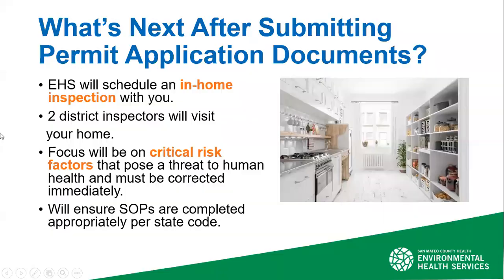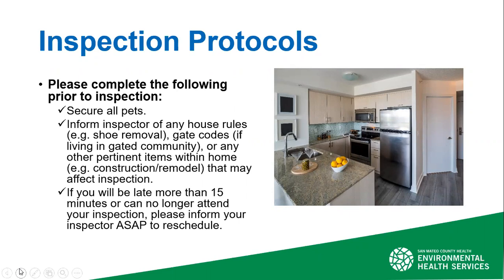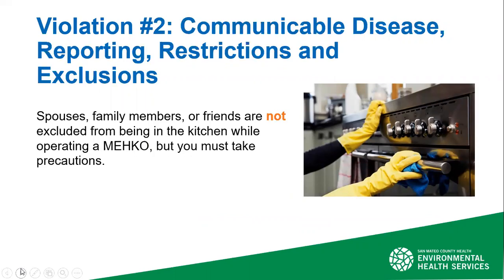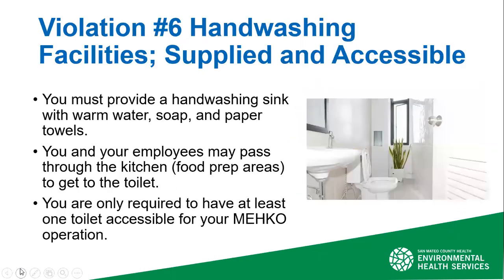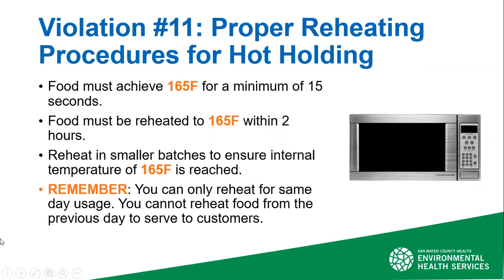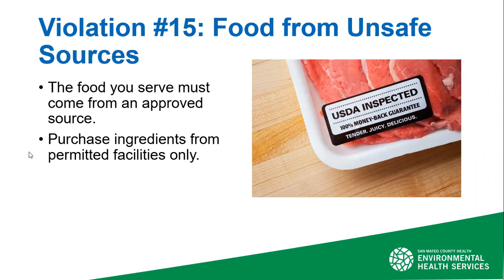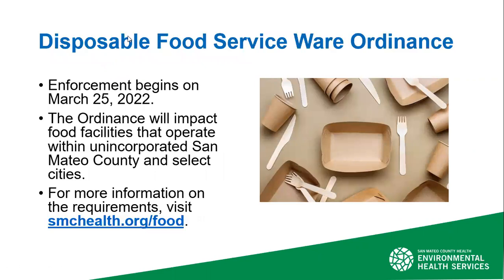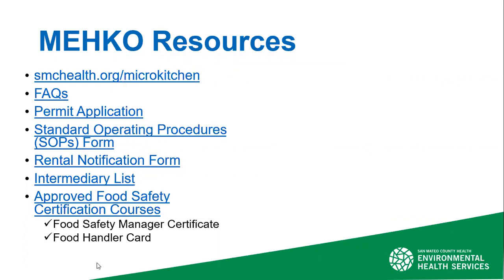MEHKO 101 & Food Safety - Preparing for and Passing Your MEHKO Inspection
On October 26, 2021, San Mateo County Environmental Health Services hosted a webinar training and Q&A session to learn about the MEHKO pre-inspection process, food safety basics, and how to avoid violations.

For more information about MEHKO and to apply,